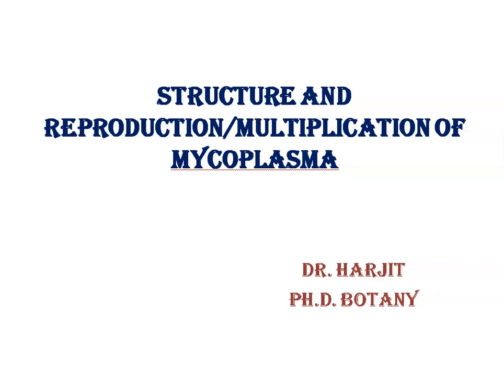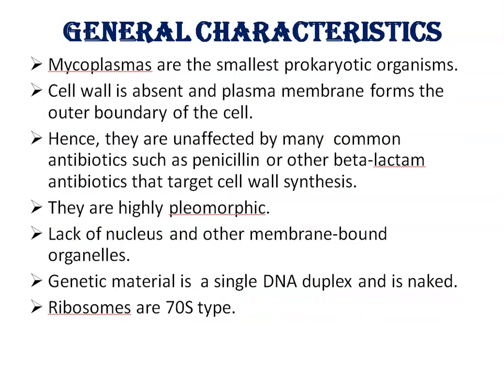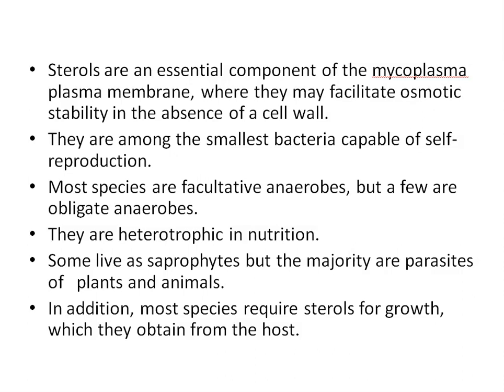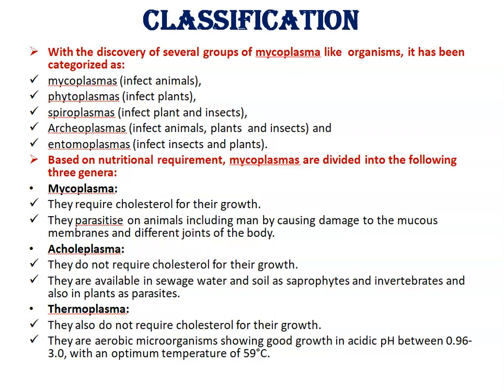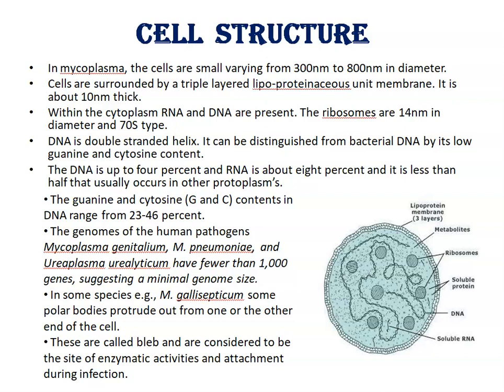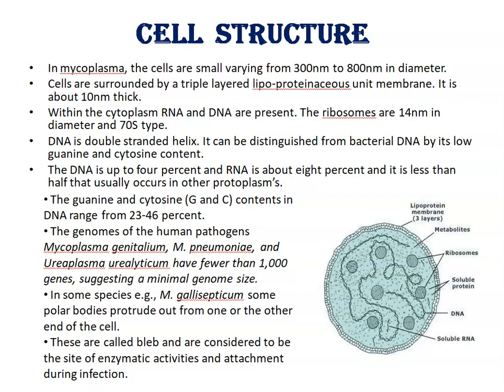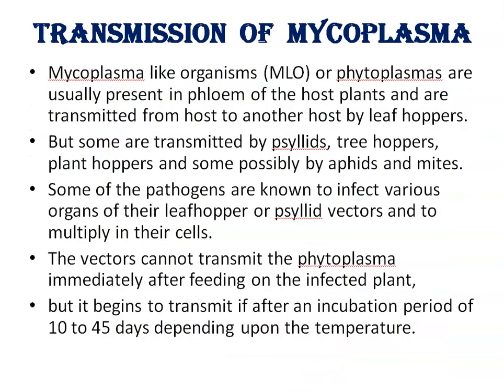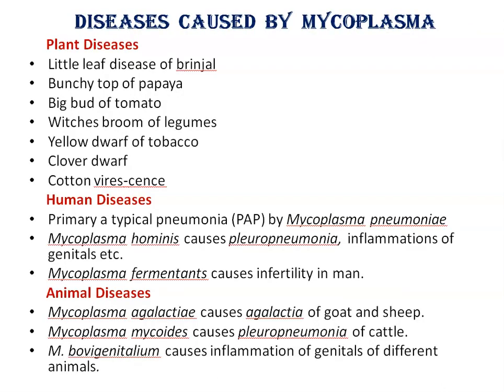Structure and reproduction/multiplication of mycoplasma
Botany optional-UPSC: Structure and reproduction or multiplication of mycoplasma.
The term mycoplasma is derived from the Greek word mykes (fungus) and plasma (formed). Mycoplasma is a genus of bacteria that lack a cell wall around their cell membranes. They were the first discovered by Pasteur in 1843 when he was studying the causal organisms of pleuropneumonia in cattles. He named it as Pleuropneumonia like organisms (PPLO) but failed to isolated them in pure cultures. These are first isolated by the two French bacteriologists  E. Nocard and E.R. Rouxin 1898 from pleuro fluids of cattles affected with pleuropneumonia. These organisms were named as mycoplasma in 1929 by Nowak.